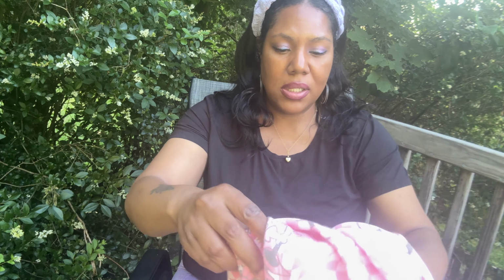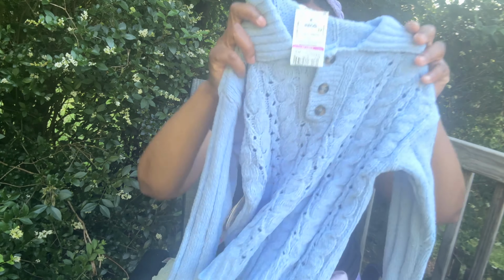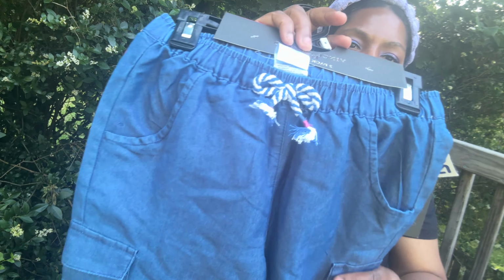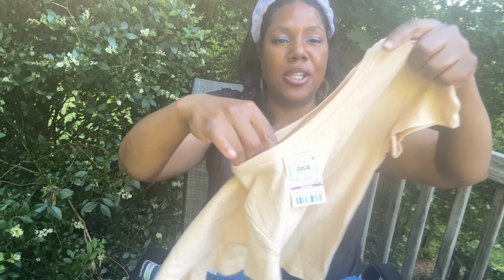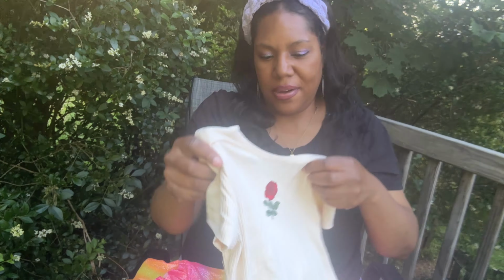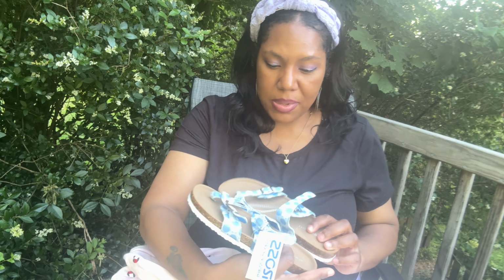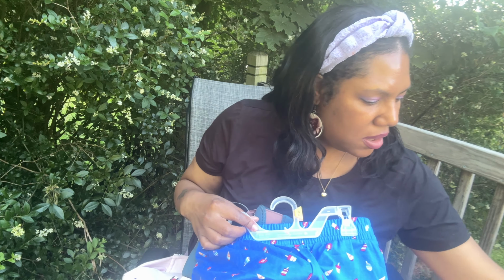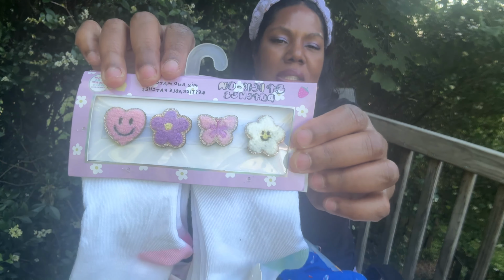Ross dress for less haul for my soon to be 8 year old daughter everything was under $20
I went to Ross on Saturday to see if I can find any good items and I did. I found a lot of clothing for my eight-year-old daughter Royal. Everything was like 749 and 349. I also found a pair of boots for my son, I was on sale. ￼ I was shopping for her birthday because her birthday is on Father’s Day, but I ended up finding a lot of things that she could wear when school starts back .￼